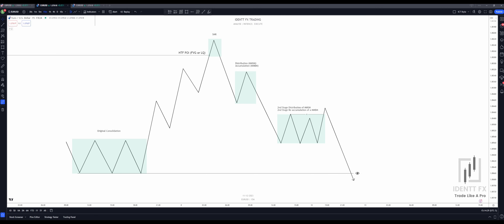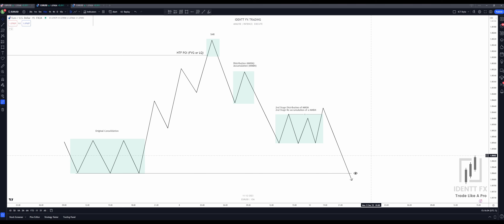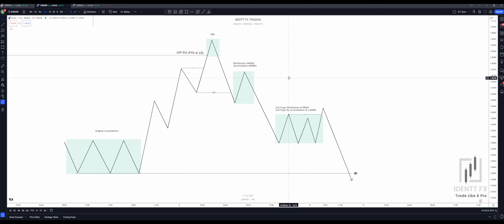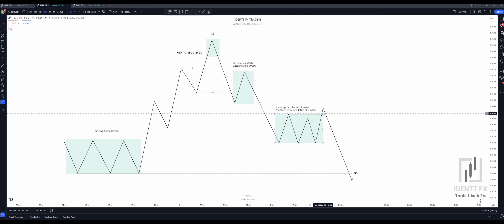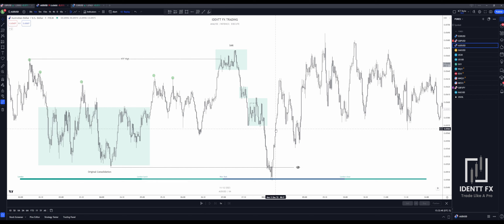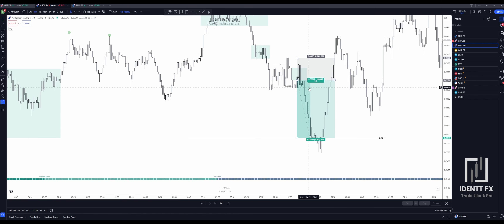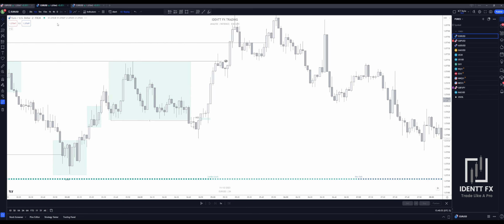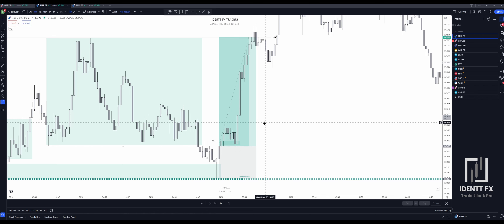Exposing Micheal ICTs PERSONAL Strategy (INSANELY POWERFUL)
In this video, I will be talking about Micheal ICT's favorite strategy, a key approach that has significantly impacted ICT Trading in the forex and futures markets. As many of you following my channel know, I'm dedicated to teaching and exploring the ICT Trading Concepts, and today's video dives deep into one of the most influential strategies used by Micheal ICT. We'll break down the fundamentals of this strategy, understand why it stands out in the trading community, and see how it can be applied effectively in your own trading practices. Whether you're a seasoned trader or just starting out, this insight into a successful strategy could be a game-changer for your trading portfolio.